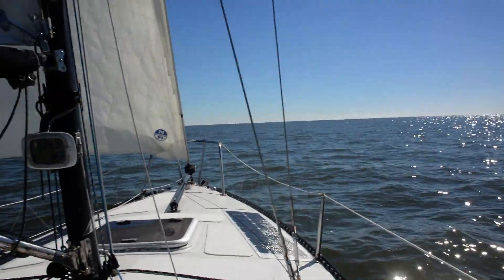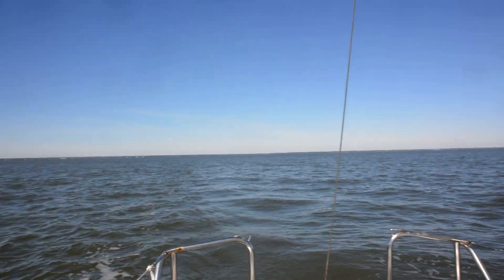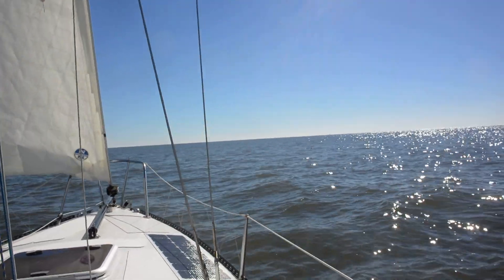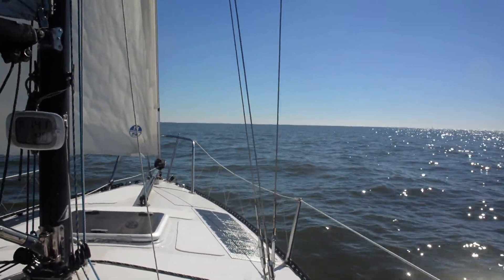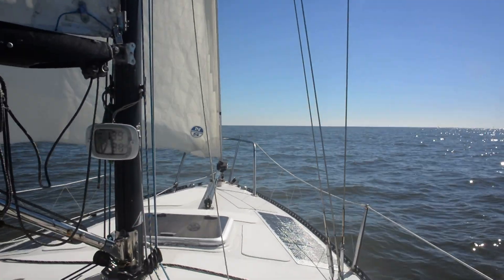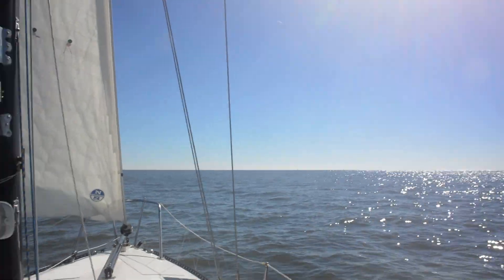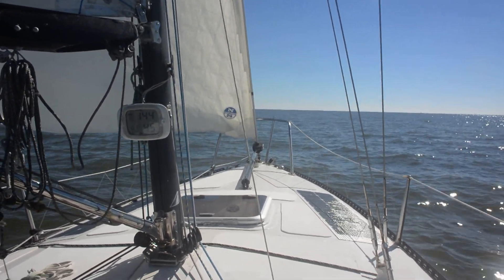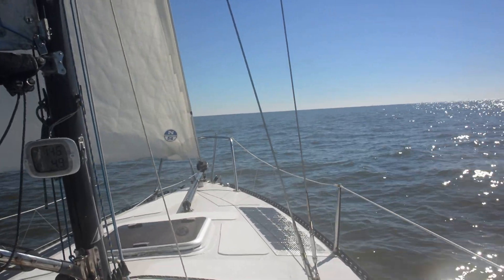Hilton Head, SC to Colon, Panama 2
These videos are of the penultimate passage of GANNET's first circumnavigation and my sixth.  GANNET is an ultralight Moore 24.

I do not edit videos.  They are raw data and intended as an adjunct to the passage log which can be found here: